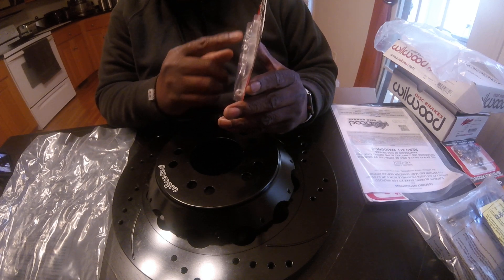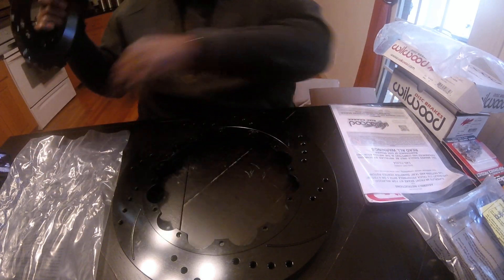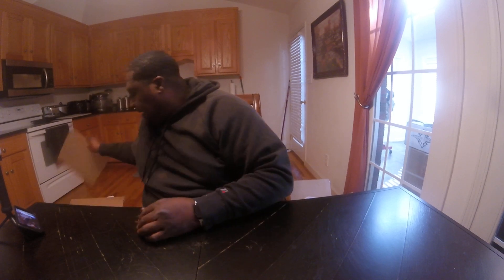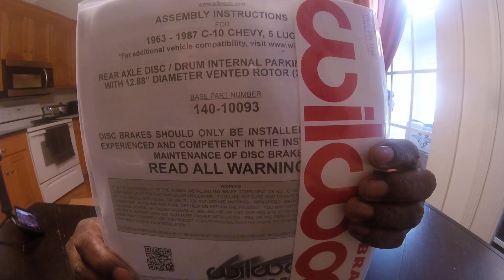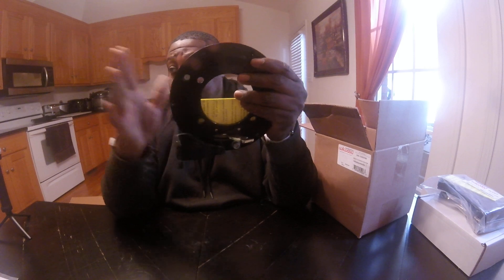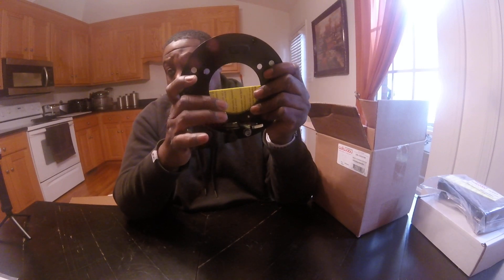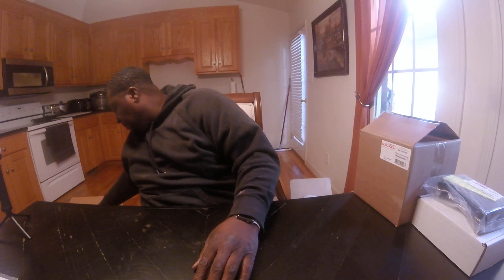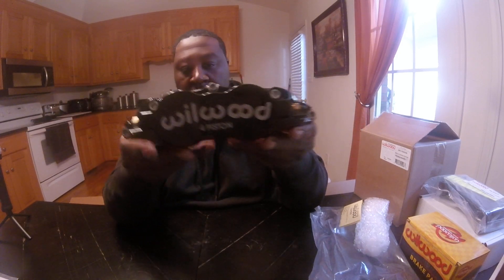Wilwood Disc Brake unboxing video 3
Unboxing the Wilwood Brake set up for my 1960 C10 pickup